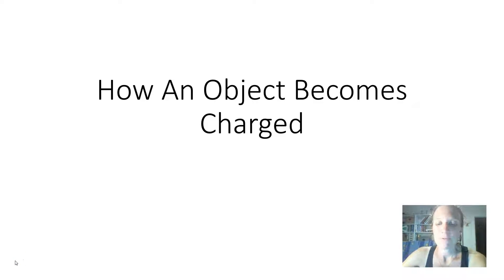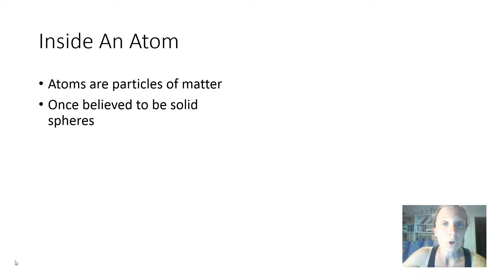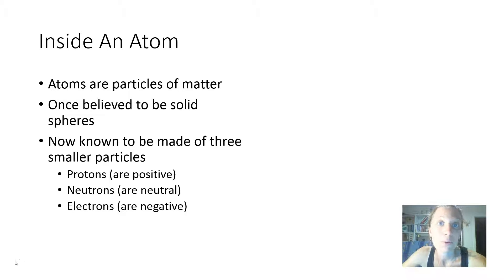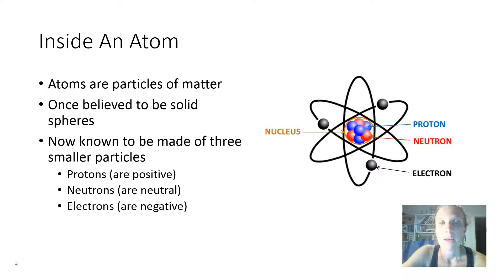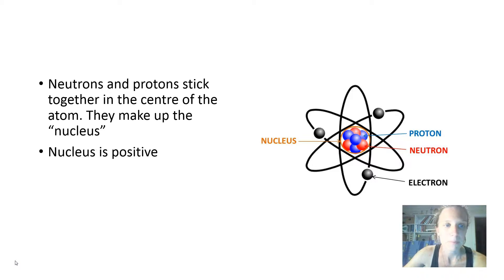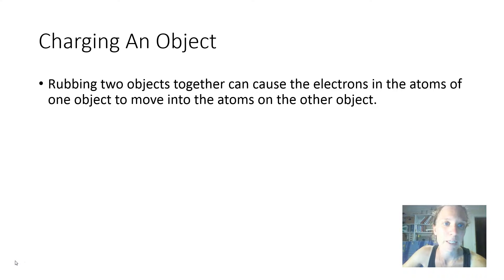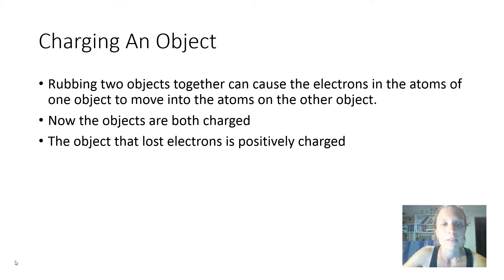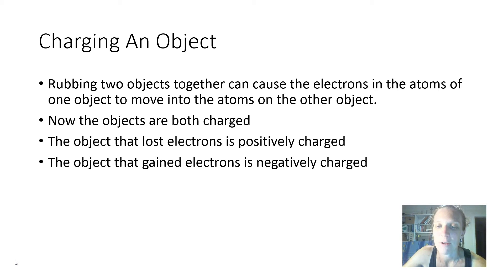how an object becomes charged